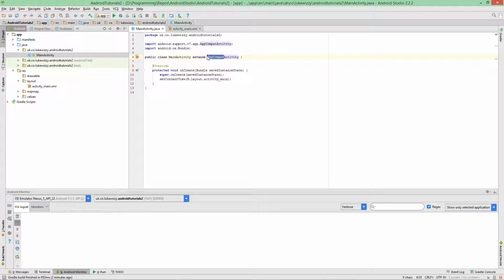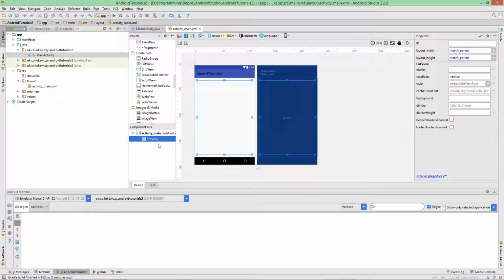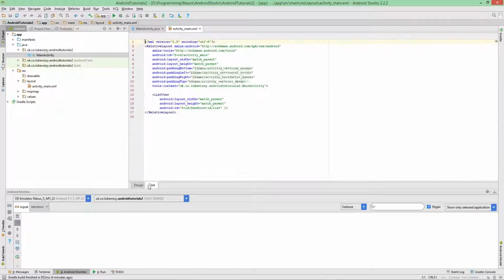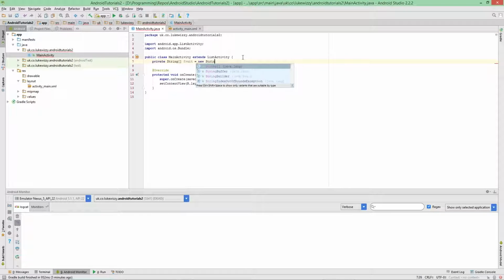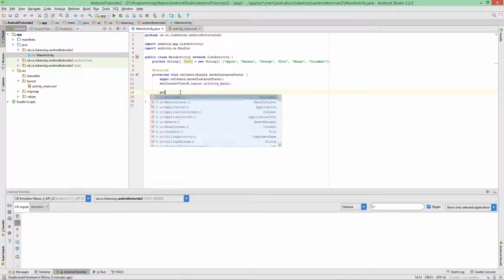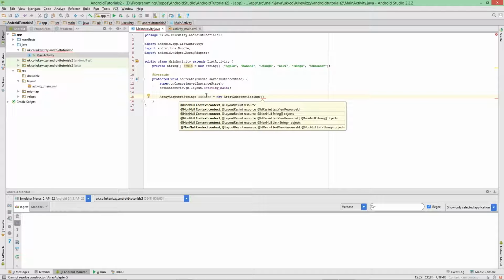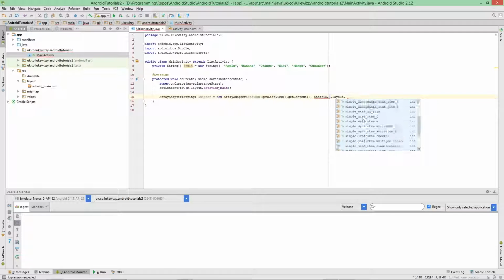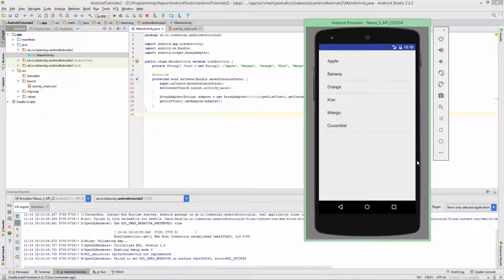Android Development Tutorials #5 - Lists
In this episode I start a new project explaining how list activities work. It's shorter than usual but the next video will make up for it.

Allergy warning: may contain fruit